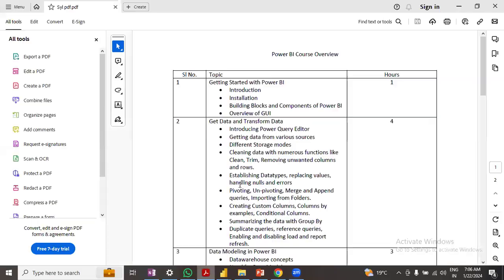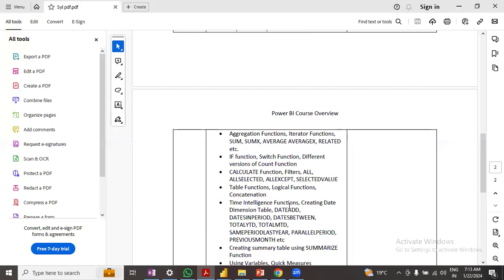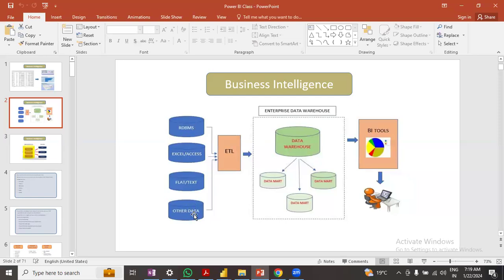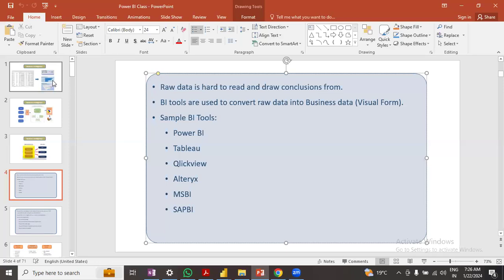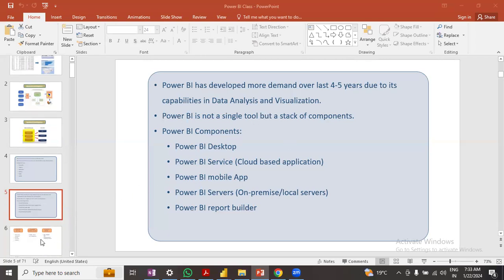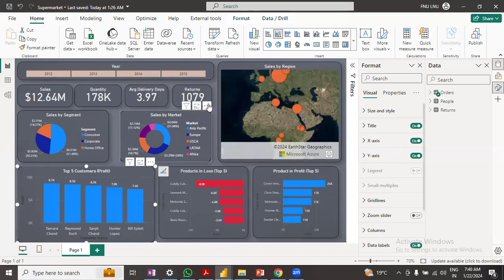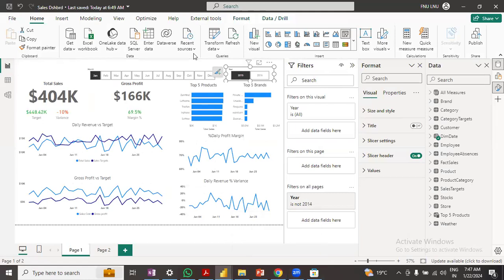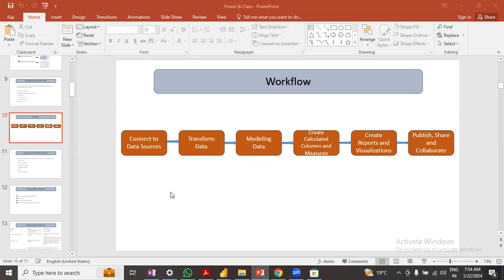Power Bi Jan 2024_ Demo Session